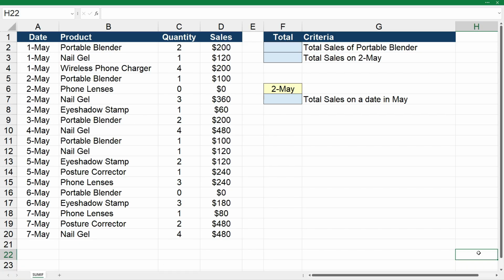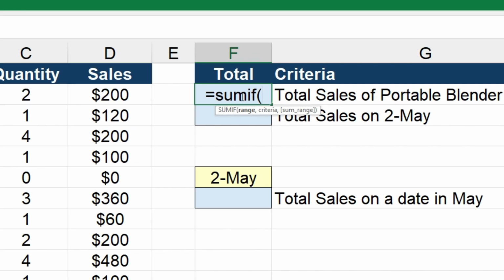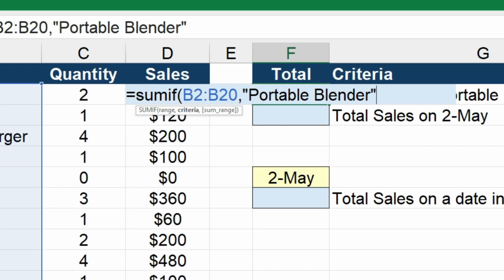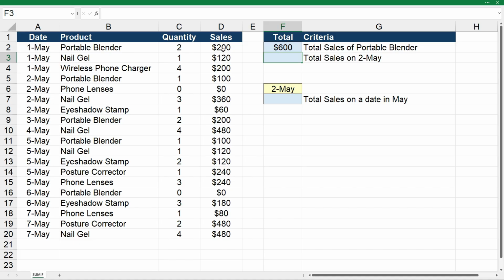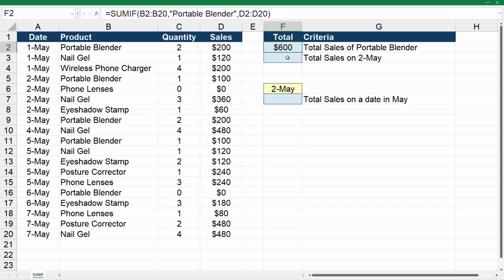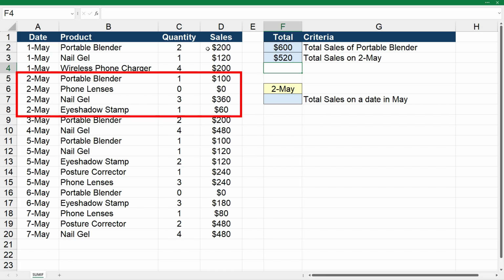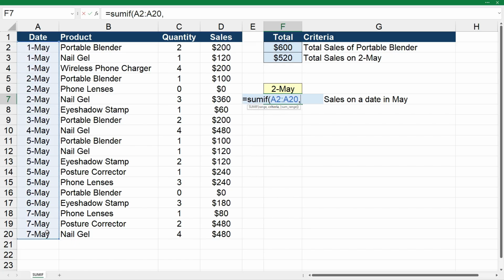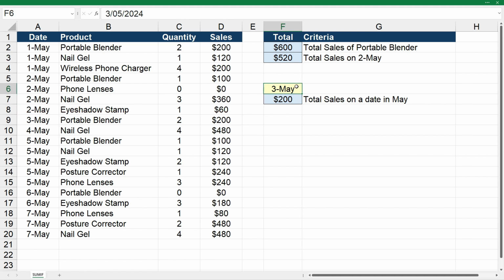How to Use Excel's SUMIF Function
Learn how to use Excel’s SUMIF function to add values in a range based on a specific criterion including categories, date ranges or other conditions.